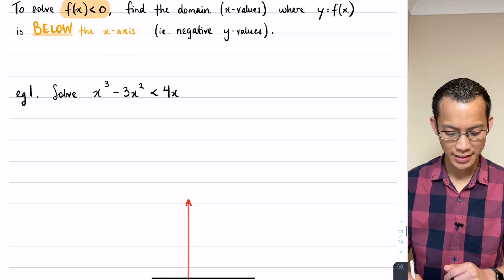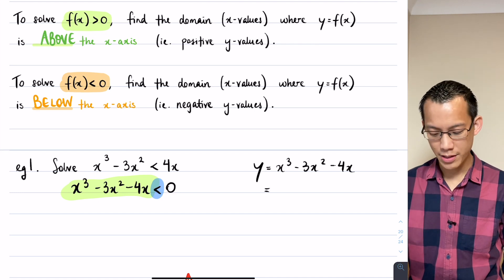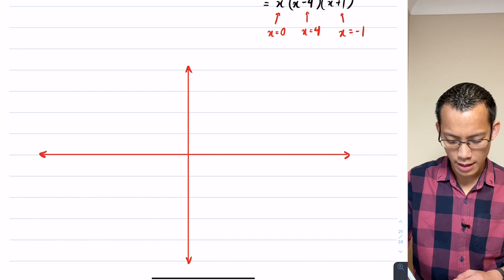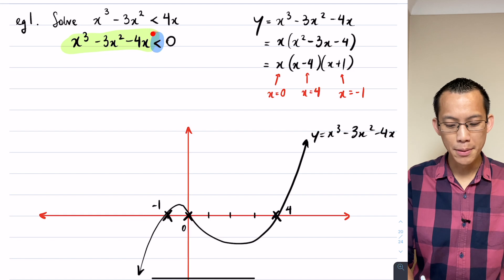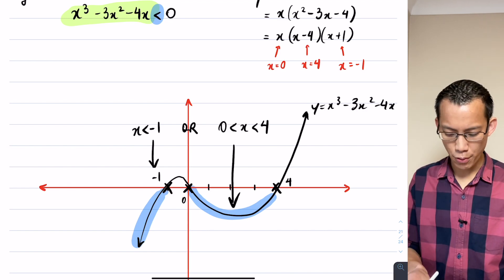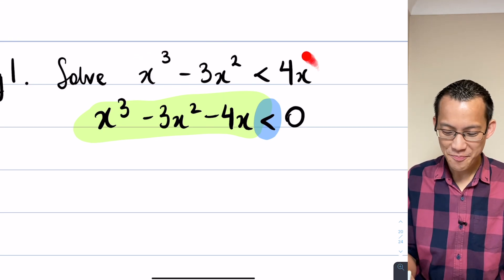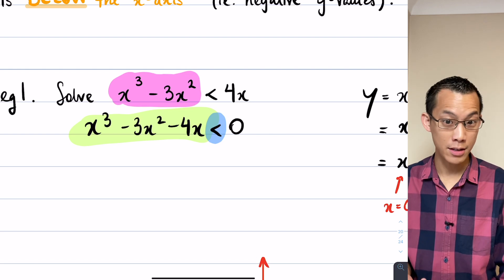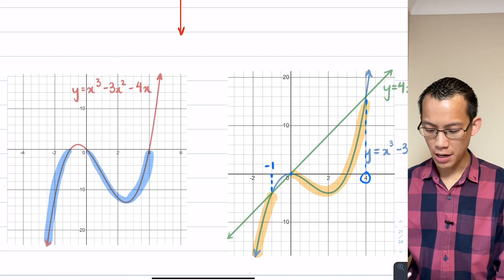Solving Inequalities with Graphs (2 of 4: Polynomial example)